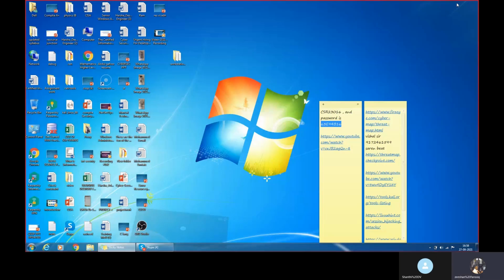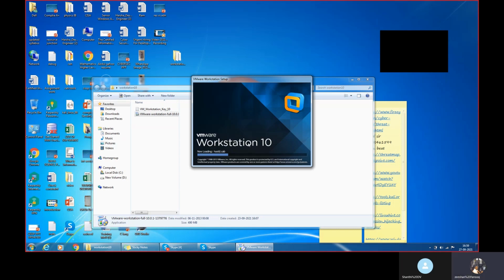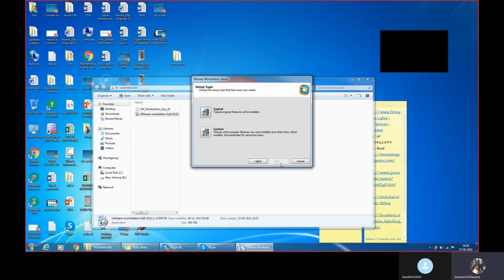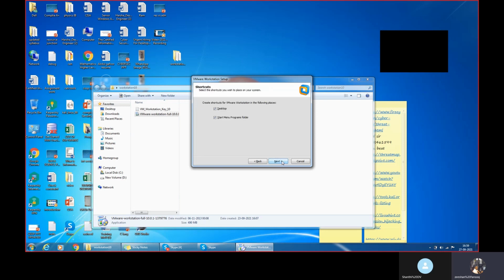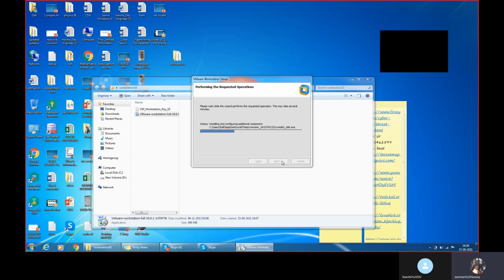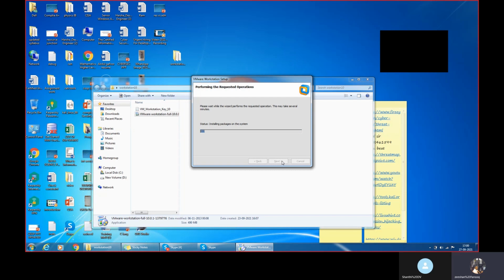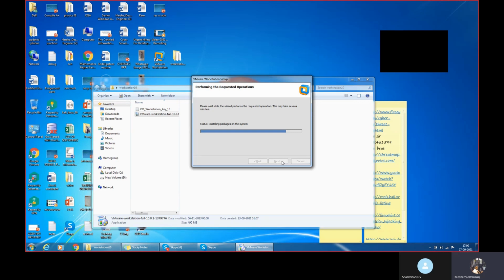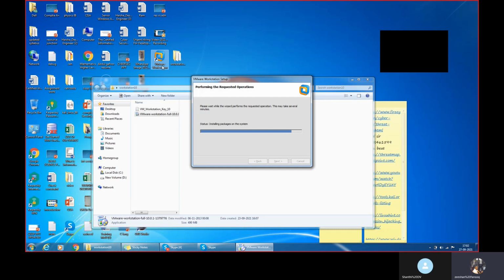Installing Vmware workstation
How to install Vmware work station
Cryptography  Tutorial for Beginners
 By: Mr.Zeeshan Farooq.